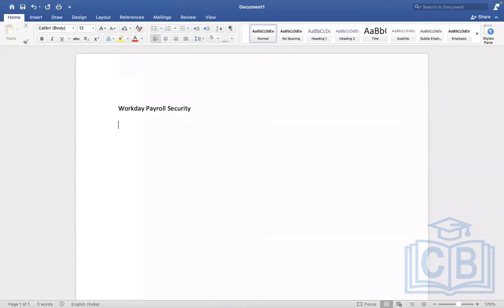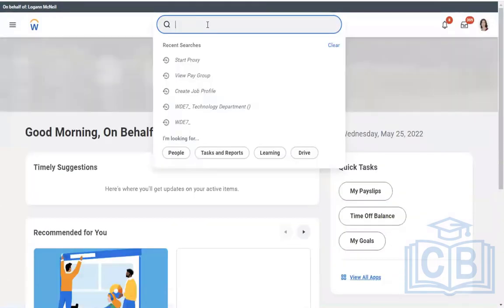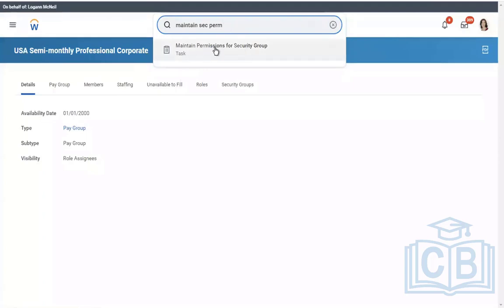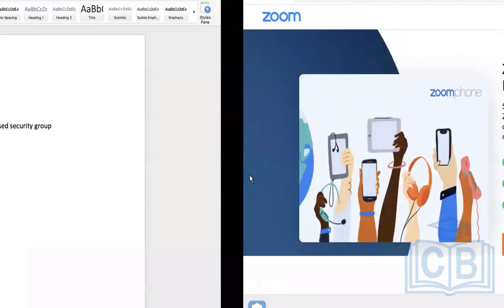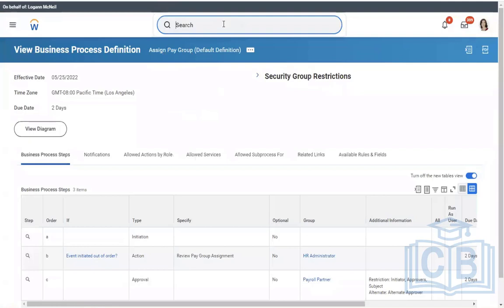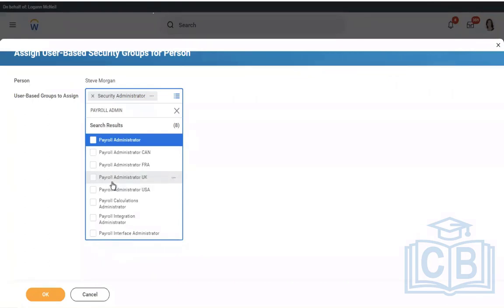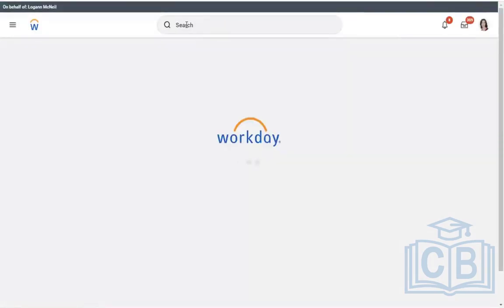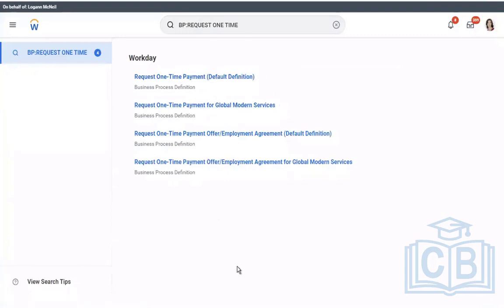Workday Payroll Tutorial | Workday Payroll online training | Workday Payroll course | CyberBrainer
Topics addressed include: Workday Payroll Security